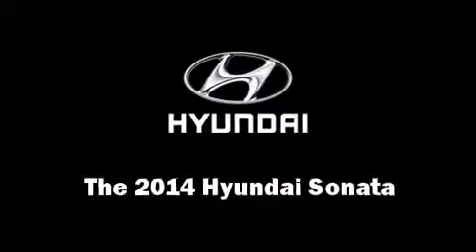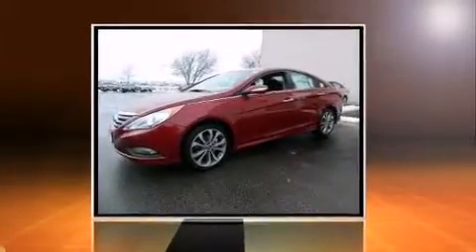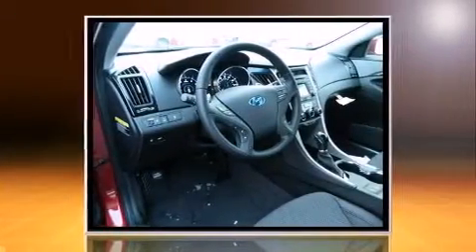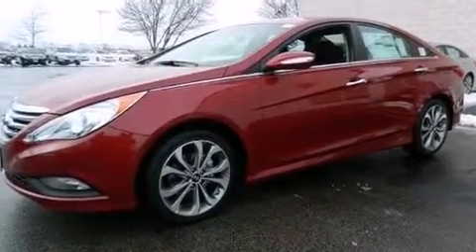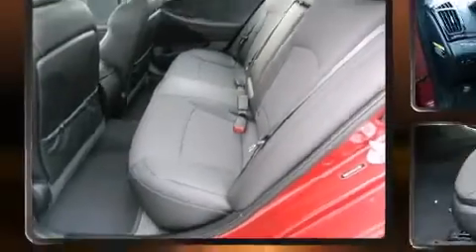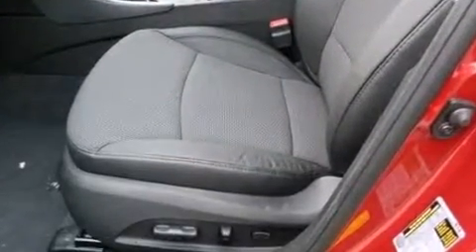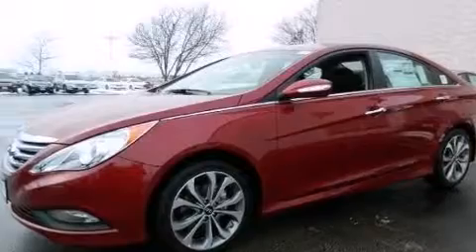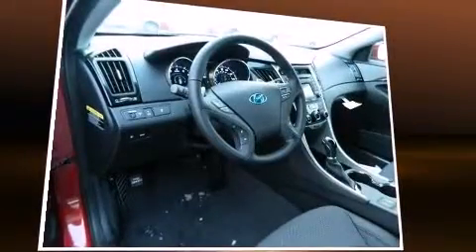2014 Hyundai Sonata SE in Matteson, IL 60443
The 2014 Hyundai Sonata. This 4 door, 5 passenger sedan provides a satisfying ride for all passengers. It features an automatic transmission, front-wheel drive, and a 2.4 liter 4 cylinder engine. Hyundai prioritized practicality, efficiency, and style by including: a tachometer, speed sensitive wipers, a leather steering wheel, a trip computer, heated seats, heated door mirrors, and remote keyless entry. Hyundai also prioritized safety and security by including: dual front impact airbags with occupant sensing airbag, head curtain airbags, traction control, brake assist, anti-whiplash front head restraints, ignition disabling, an emergency communication system, and 4 wheel disc brakes with ABS. With electronic stability control supplementing mechanical systems, you'll maintain precise command of the roadway. Our aim is to provide our customers with the best prices and service at all times. Please don't hesitate to give us a call.